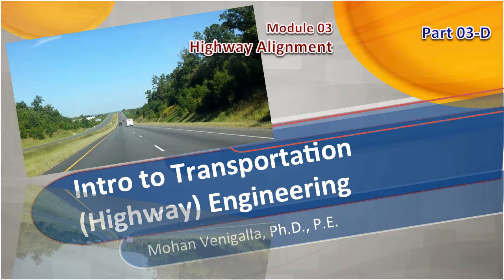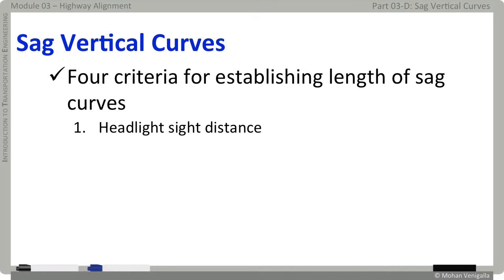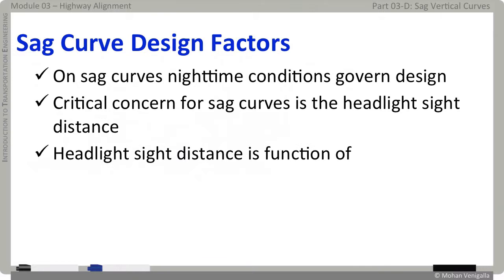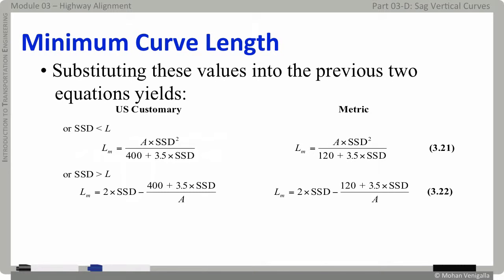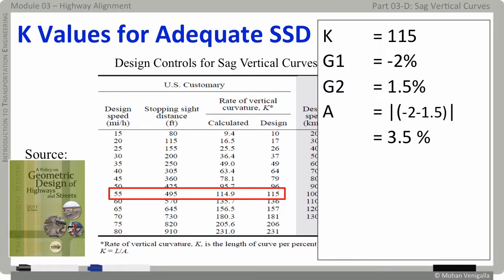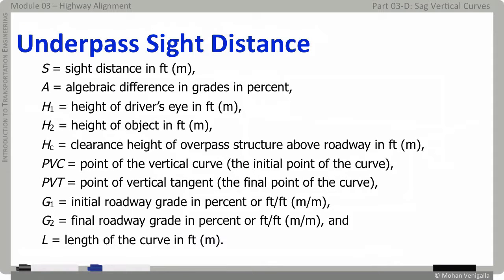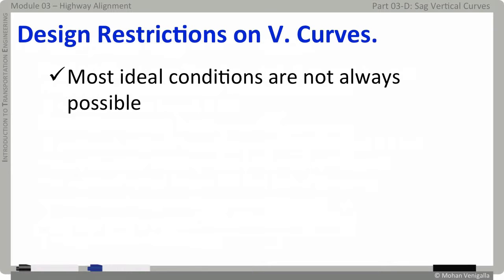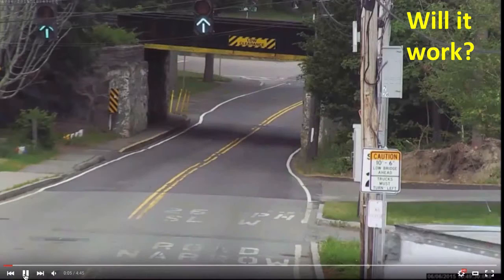Module 03-D: Sag Vertical Curves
Module 03: Highway Alignment
Part 3-D: Sag Vertical Curves
Instructor: Mohan Venigalla, PhD, PE